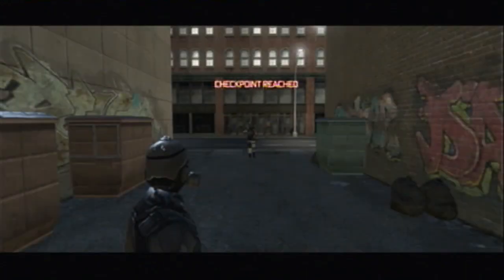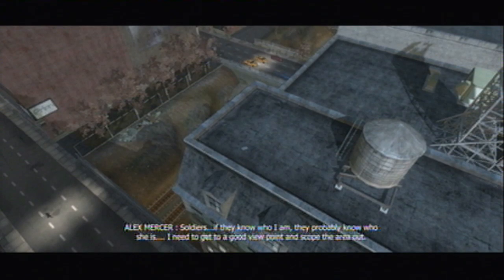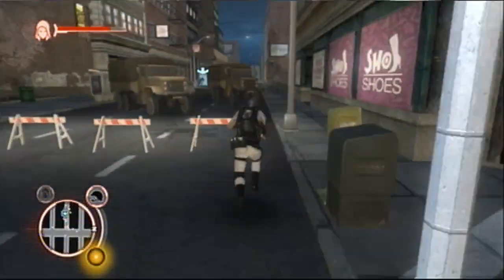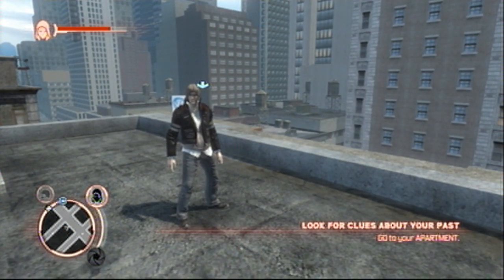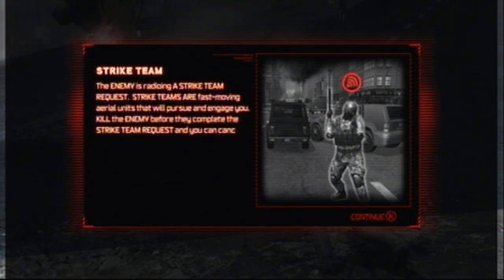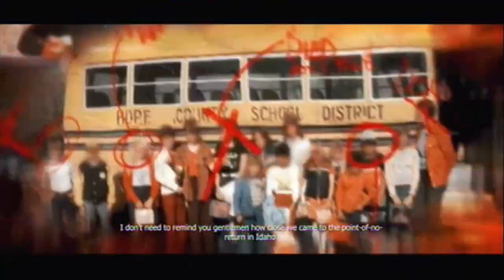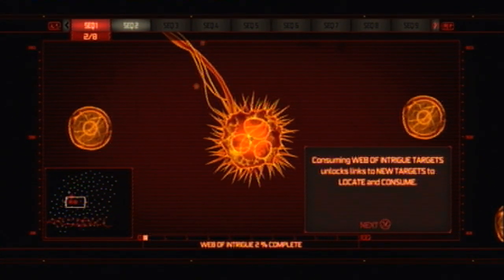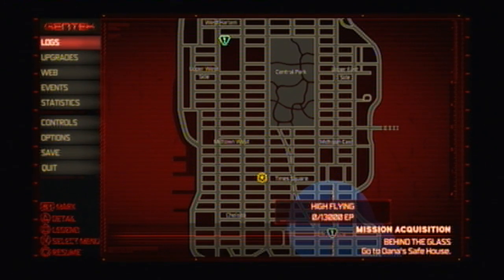Prototype - Episode 2: Home Invasion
The game is set in New York City, a midst where a virulent plague known as Blacklight has been infecting the city. Those who become infected have an uncontrollable urge to kill all life forms uninfect